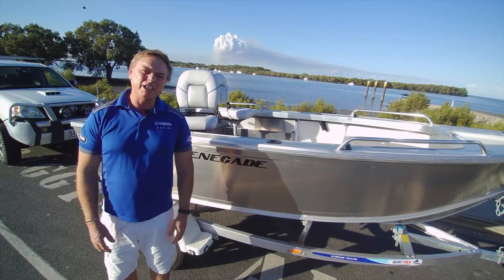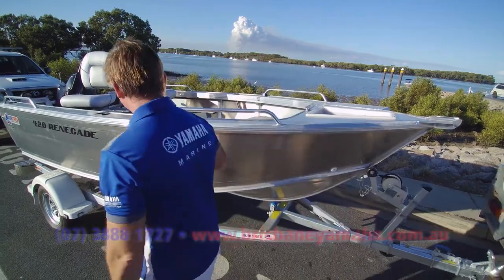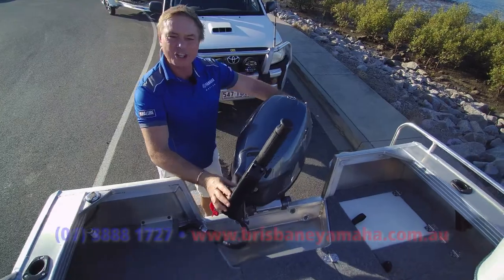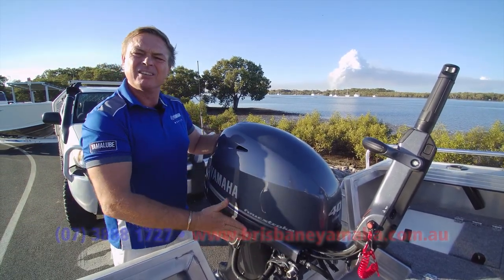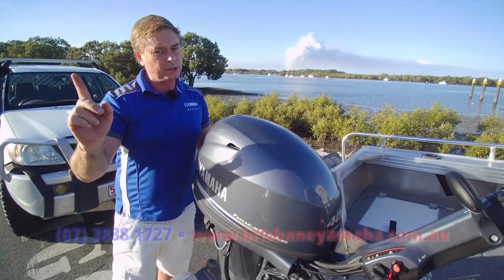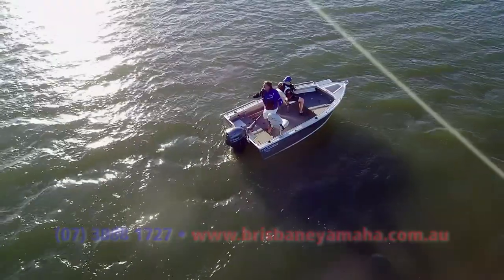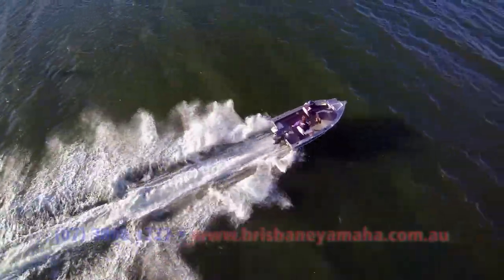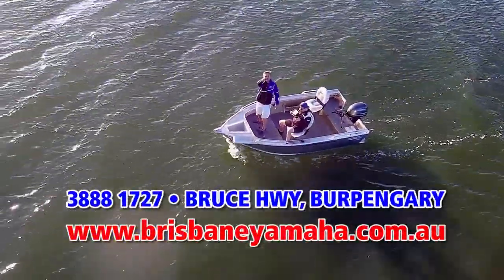Quintrex Renegade 420 TS + Yamaha F40hp 4-Stroke boat review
Is this the best 420 boat ever made? We think so!

The 420 Quintrex Renegade has changed the entire 420 market. Why is this? Telwater aluminium high quality trailer, the unique Quintrex Blade hull, only available with Quintrex gives you a drier, softer, and overall better performing hull. Also the build quality of Quintrex is exceptional - do the bang test!

We put a Bow Mount on most of our 420's as we believe that Minn Kota's are the future! They're so technologically advanced these days and make boating a breeze.
We also included a front seat spigot so you can mount one of the seats up the front.

The beautiful wide gunnels are an excellent feature, along with the huge amounts of storage throughout the boat.

On this boat we've also included Nav Lights and a switch panel, all hooked up by Brisbane Yamaha's technicians, who we believe are the best in the business.  Compare the quality of our wiring with the competitors!

As you will see the performance and dryness of the boat is exceptional. The Quintrex Blade Hull slices the water and pushes it outwards.

The Yamaha F40hp 4-Stroke is famous for being the best in it's class. They're the goods! We've literally sold thousands of them and we stand by them!

If you would like more information on the Quintrex Renegade 420 Tiller Steer, call the team on 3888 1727,